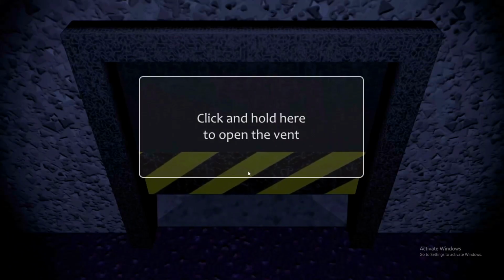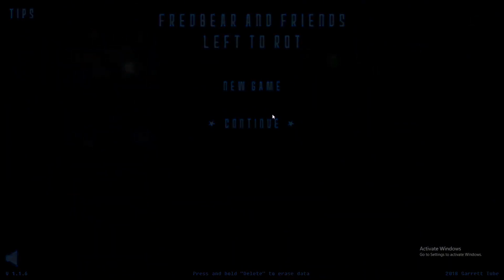Chica Has Been Rotting Away in This Old Fredbear's Family Dinner | Fredbear and Friends Left to Rot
in this video I play Fredbear and Friends Left to Rot where you're trying to find your son with the assistance of a private investigator through your handheld radio, you sneak down into the depths of Fredbear's Family Diner-seeking out clues for the whereabouts of your son and prime suspect of the case, William Afton. as said on game jolt

check out dubby and if you order some